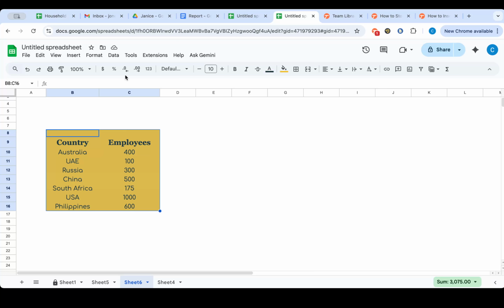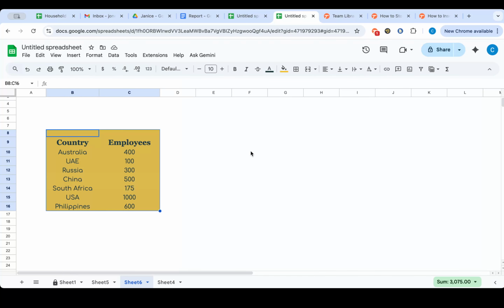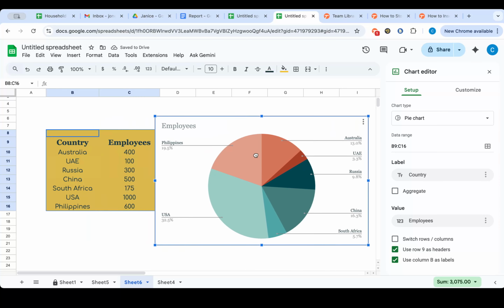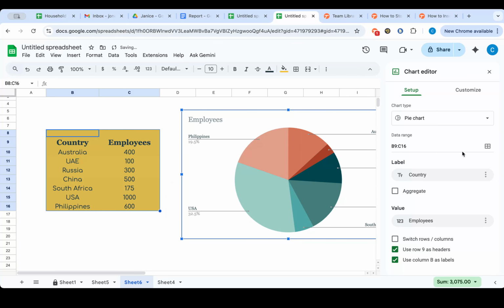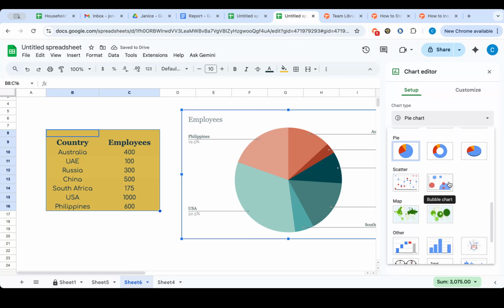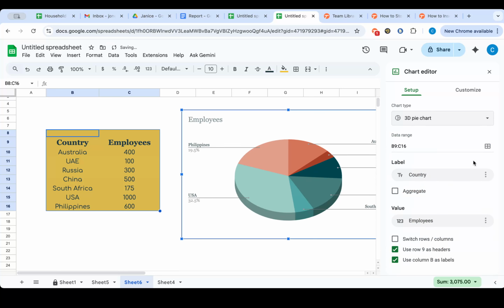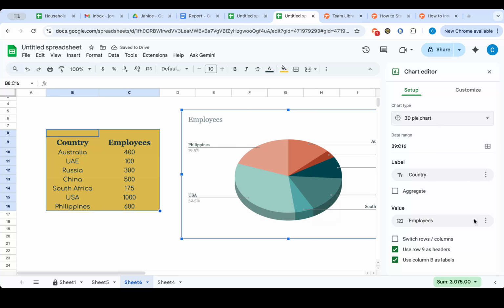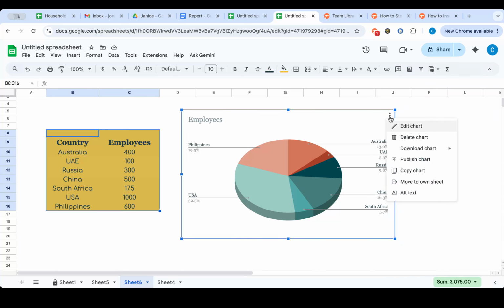How to Insert a Pie Chart in Google Sheets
How to Insert a Pie Chart in Google Sheets — Visualize Your Data Quickly! 🥧📊

Steps
• Open your Google Sheet and select the data range you want to include in the pie chart.
• Go to Insert → Chart in the top menu.
• In the Chart editor → Setup, change Chart type to Pie chart.
• (Optional) Customize the chart colors, labels, and slices in the Customize tab.
• Drag and resize the chart within your sheet as needed.

Timestamps
0:00 (How to Insert a Pie Chart in Google Sheets)
0:05 Open your Google Sheet
0:10 Select your data range
0:15 Insert → Chart
0:25 Change chart type to Pie chart
0:35 Customize and resize
0:45 Wrap-up

Helpful Tips: Google Sheets pie chart, visualize data, chart customization

If you find this video on How to Insert a Pie Chart in Google Sheets helpful, please consider subscribing to the channel so we can continue to bring you amazing troubleshooting tips for your PC!